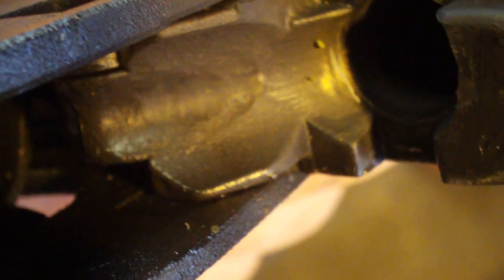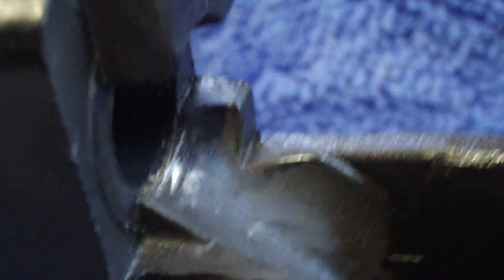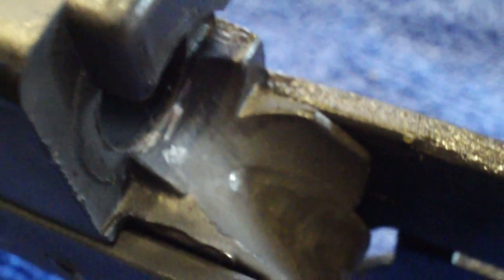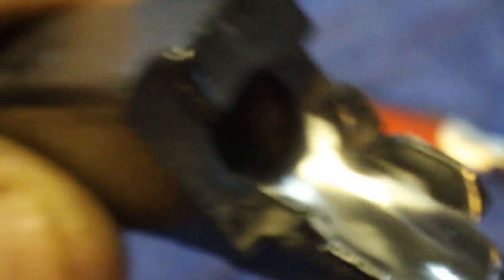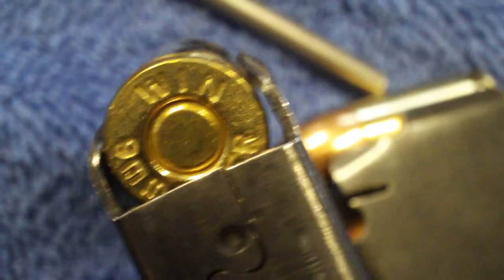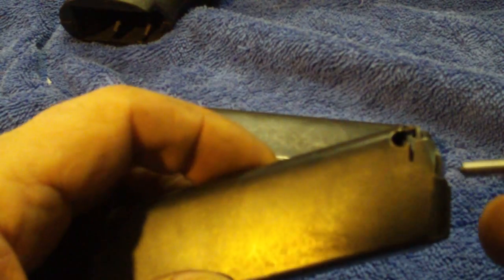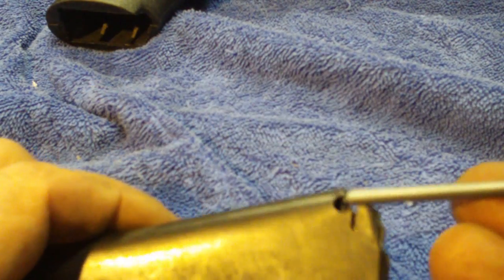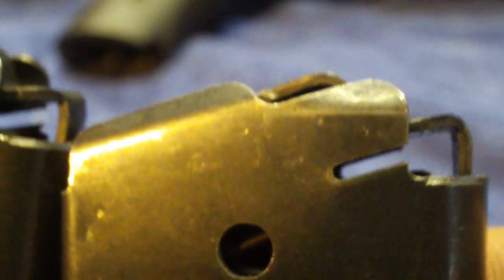The Ugly Black Carbine: FTF Issue Resolved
I profiled and polished the feed ramp but the real issue was a maformed magazine. I reshaped it and all was well.